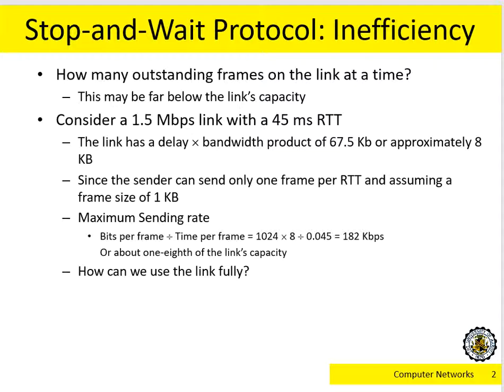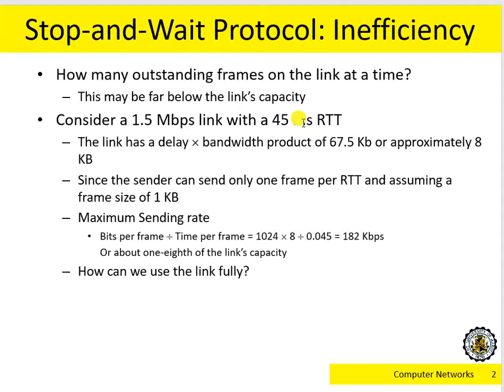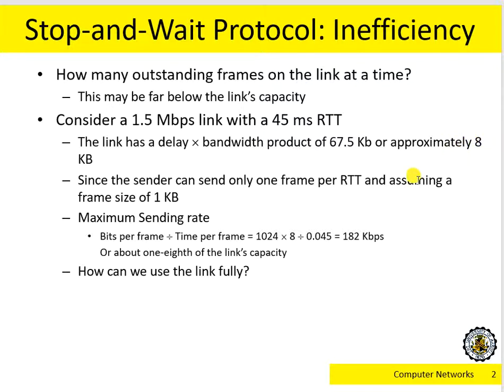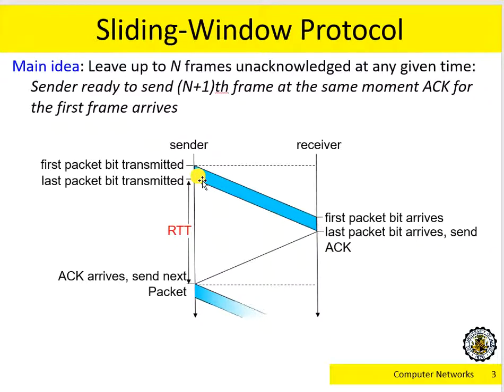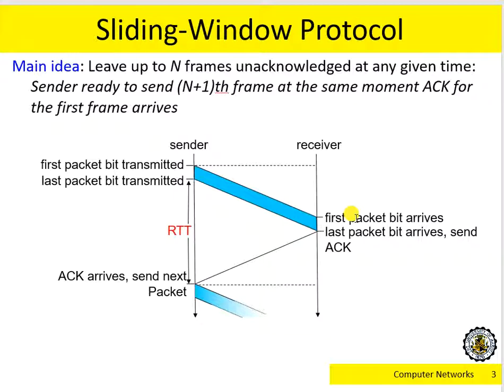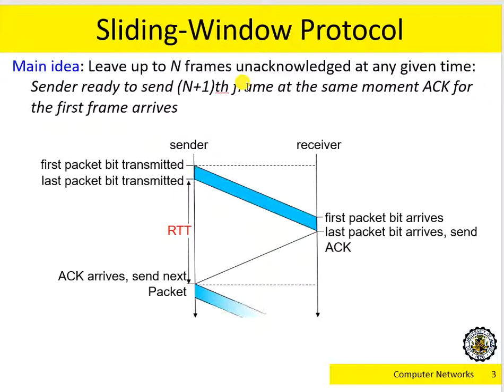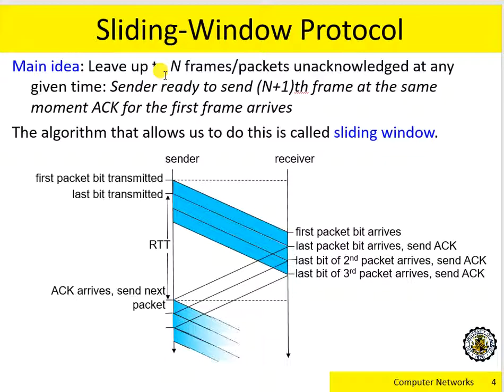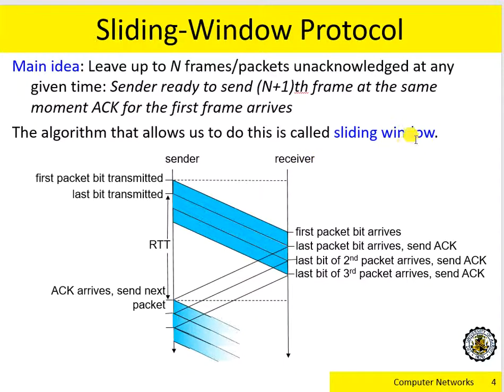03 18 2019 1